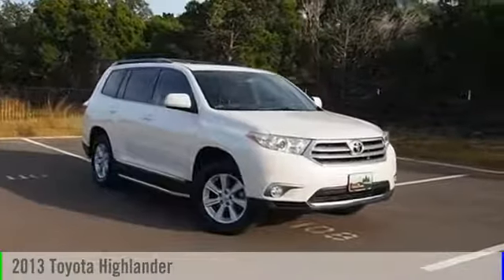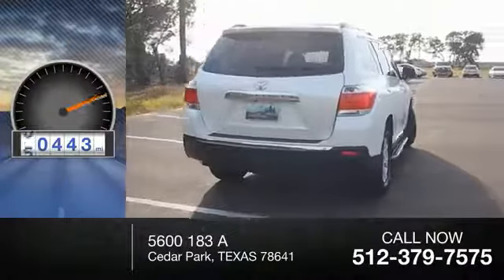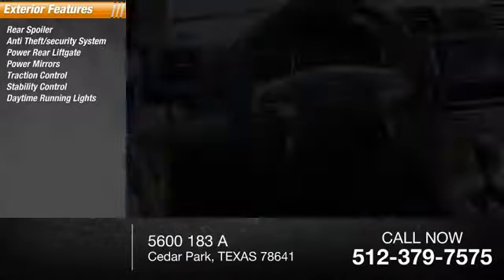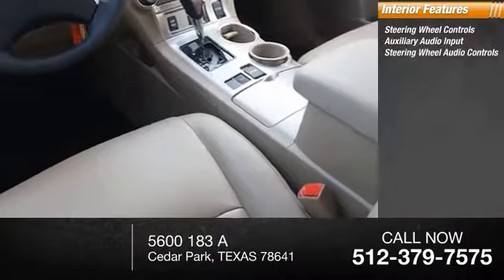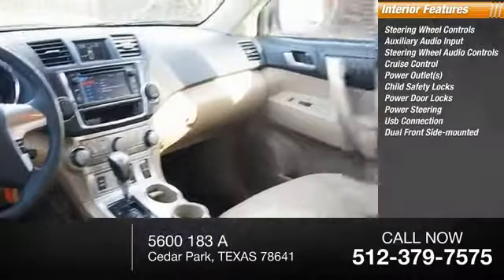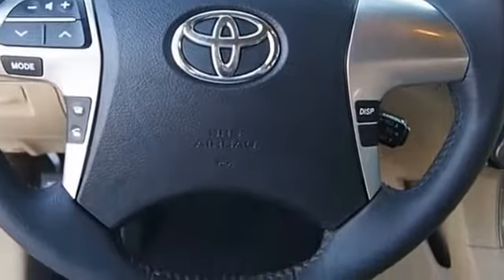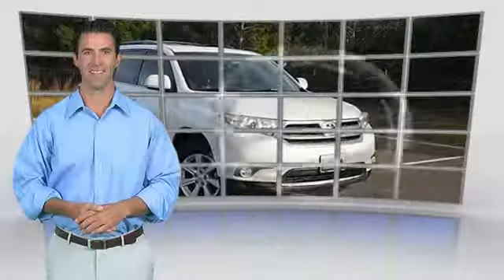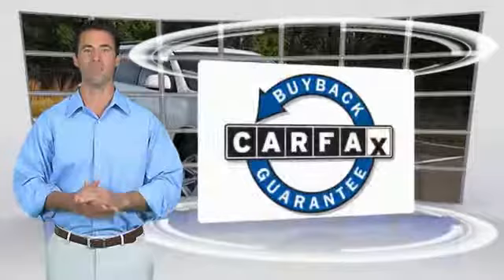2013 Toyota Highlander Cedar Park TEXAS 0R10410A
2013 Toyota Highlander SE